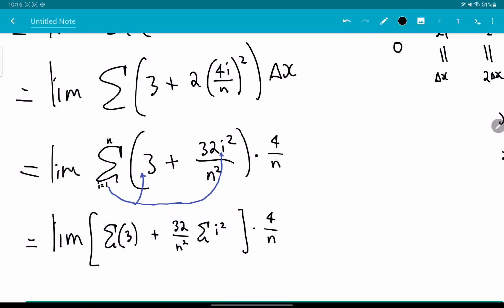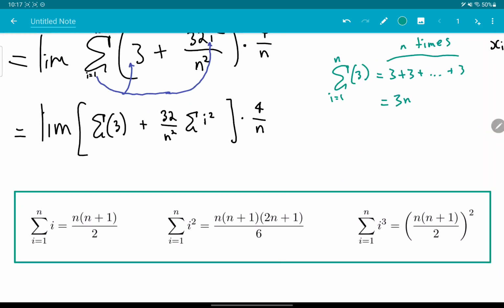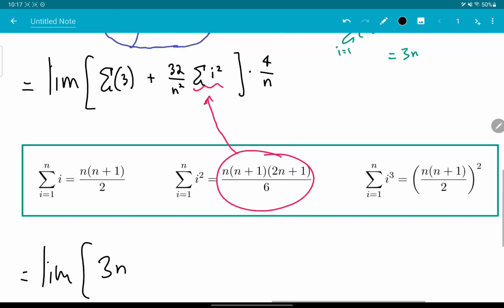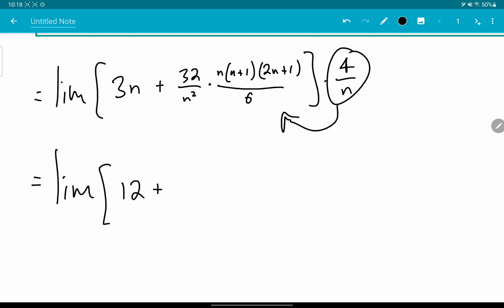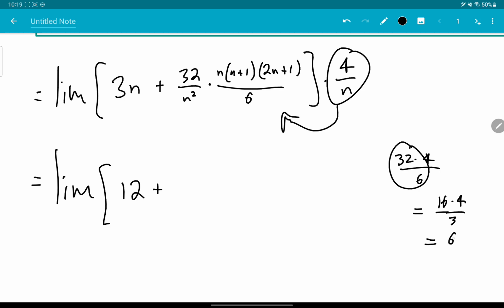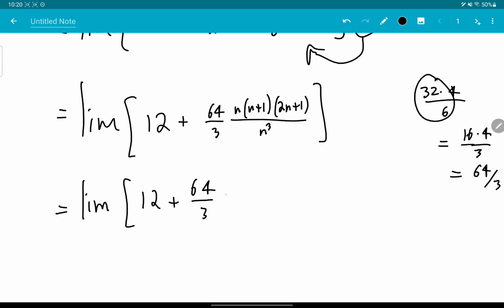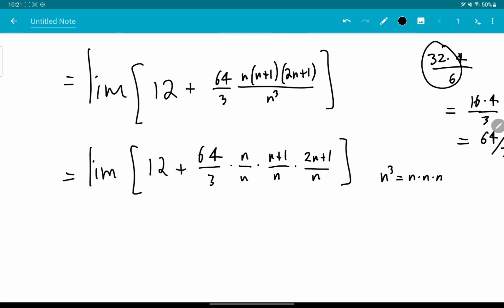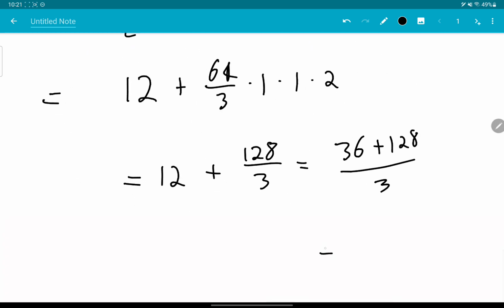SH3 6.3 part 10